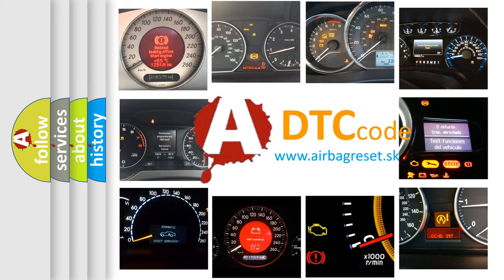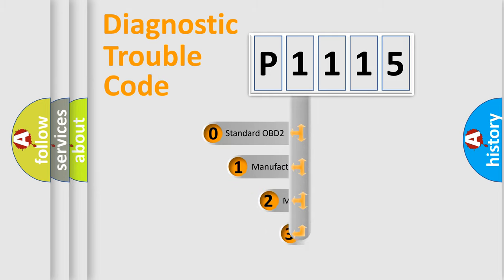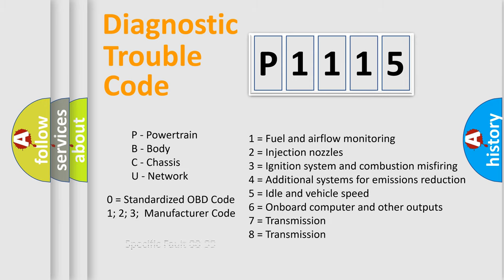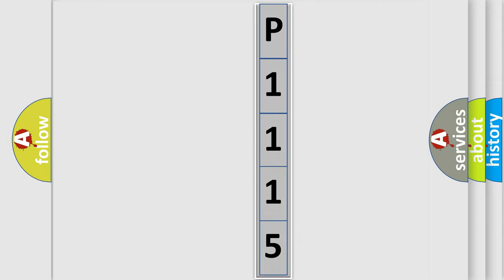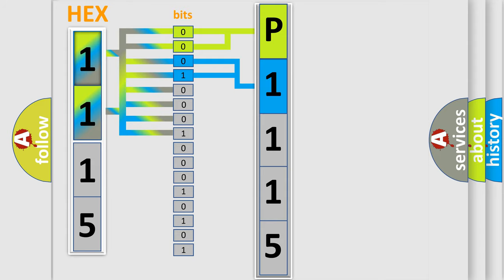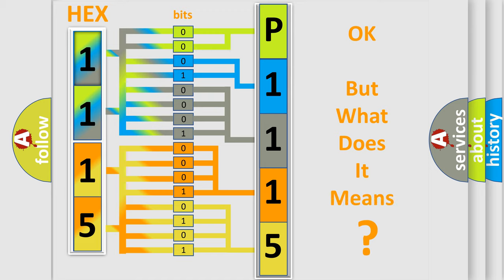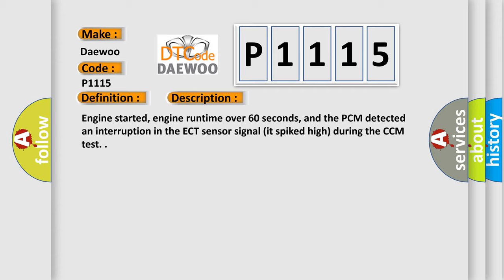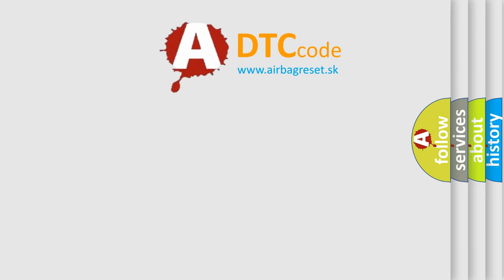DTC Daewoo P1115 Short Explanation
Contents:
0:21 Basic DTC analysis according to OBD2 protocol standard.
1:48 Insight into programming
2:58 A diagnostically understandable description of the Diagnostic Trouble Code
3:05 Basic error definition

Make:
Daewoo
Code:
P1115
Definition:
Engine Coolant Temperature Sensor High Input (Intermittent)
Description:
Engine started, engine runtime over 60 seconds, and the PCM detected an interruption in the ECT sensor signal (it spiked high) during the CCM test.
Cause:
IAT sensor signal circuit is open (an intermittent fault)
IAT sensor ground circuit is open (an intermittent fault)
IAT sensor is damaged or has failed (an intermittent fault)